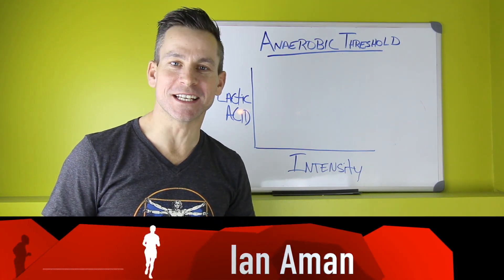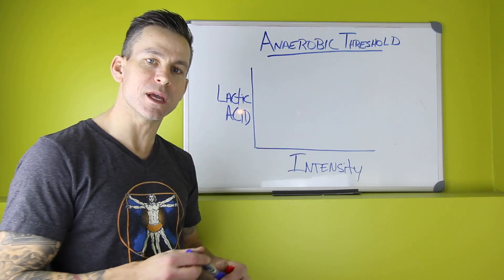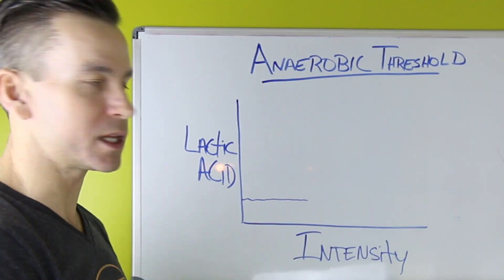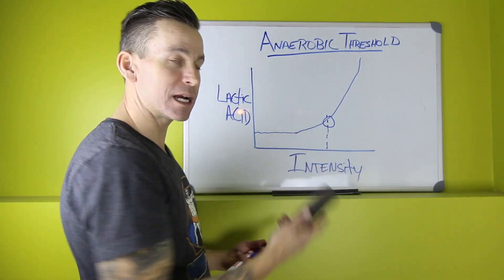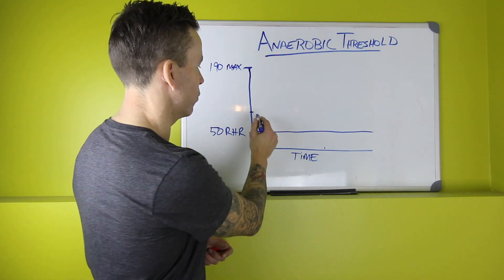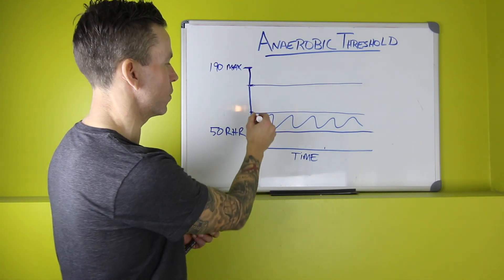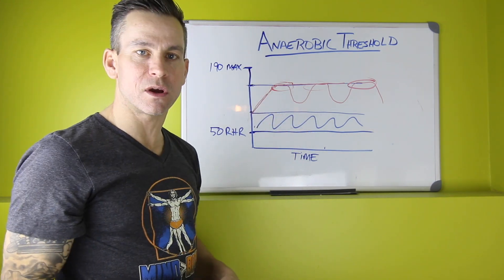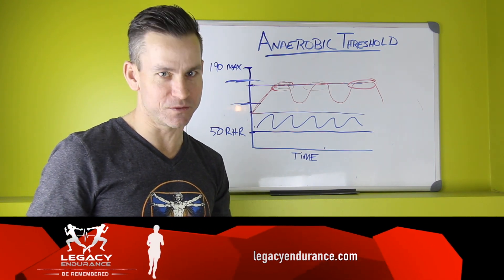Anaerobic Threshold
In order to  improve your Anaerobic threshold and ultimately improve your running performance, it's important to understand what is happening in the body when running. The right training program should include runs that are targeted to stress the threshold in order to cause adaptation.

At Legacy Endurance we build custom running plans for distance runners of all levels.

My Running Gear:

Easy Run Shoes
Racing & Speedwork Shoes
Running Watch
Hydration Belt

What I use to shoot video:

Main Camera
Action Camera
Main Mic
Mobile Mic
Audio Recording
Gimbals I use